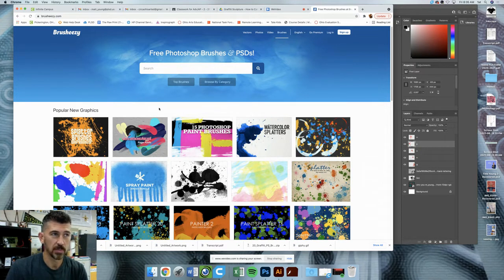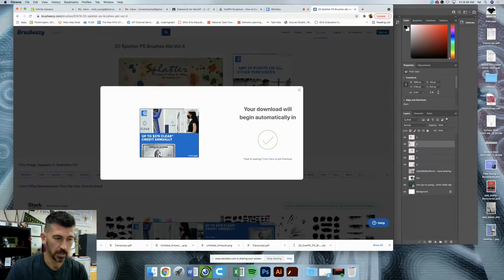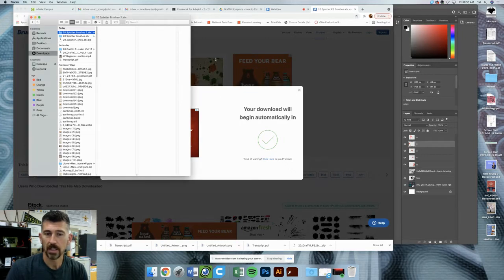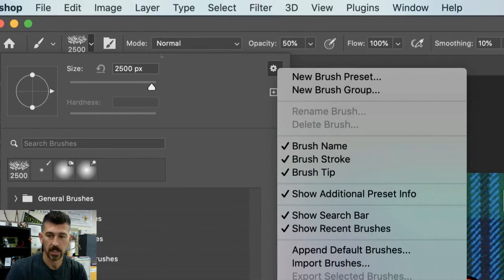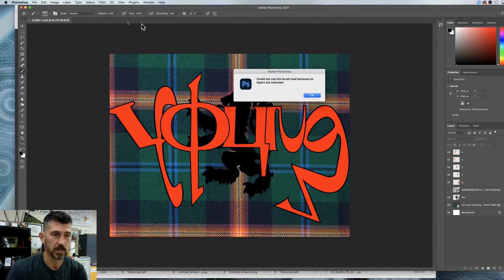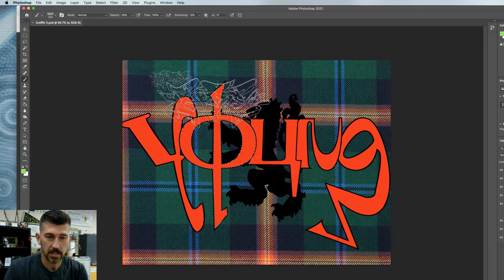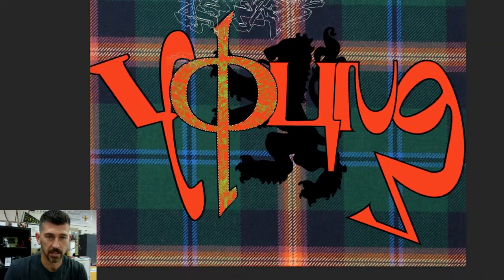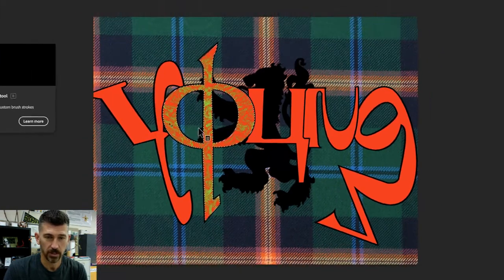How to Add Brushes and Paint in Selections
This video shows how to add brushes and paint selections into Photoshop.